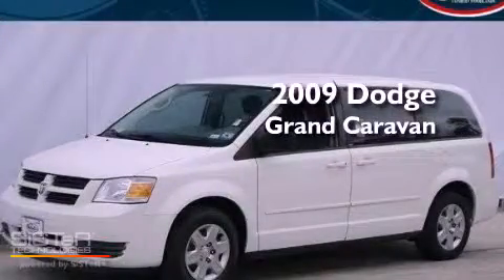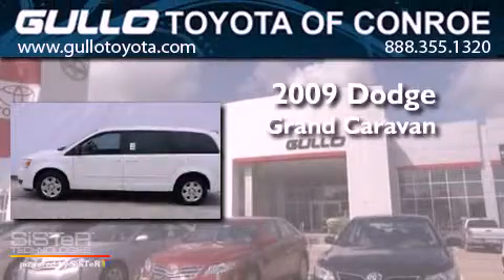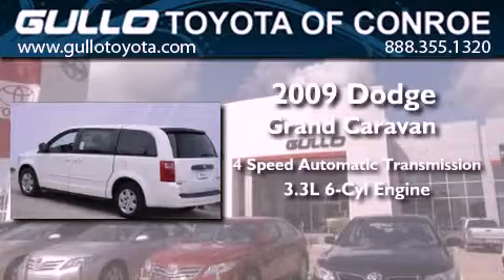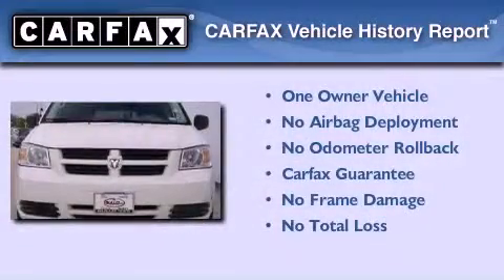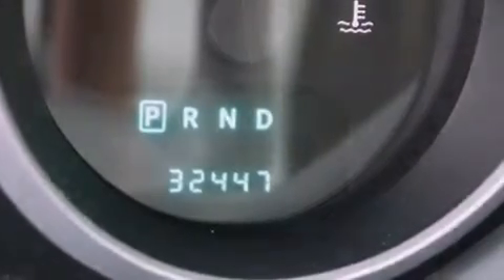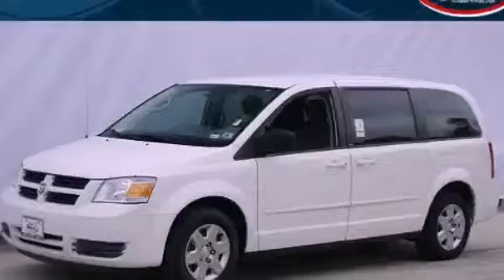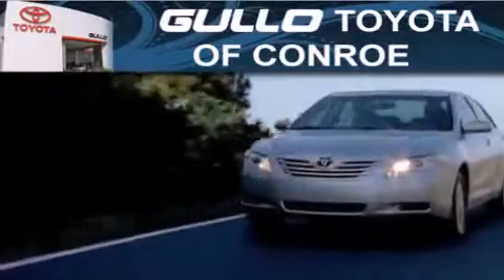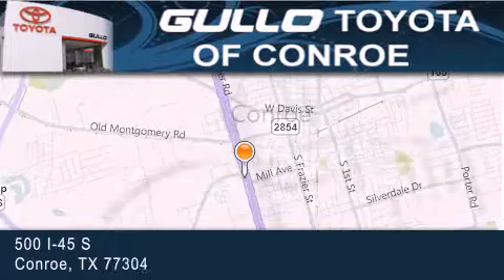2009 Dodge Grand Caravan Houston TX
Year : 2009
 Make : Dodge
 Model : Grand Caravan
 Engine : Gas V6 3.3L/202
 Trans . : Automatic
 Exterior : Stone White
 Miles : 32,447
 Interior : Dark Slate/Light Shale
 Stock : X20346A

 2009 Dodge Grand Caravan Conroe Texas